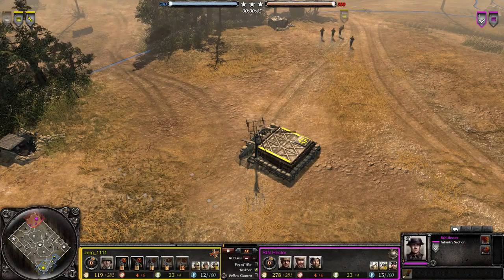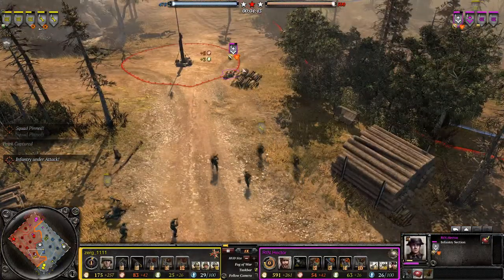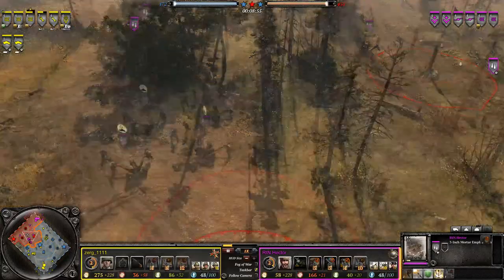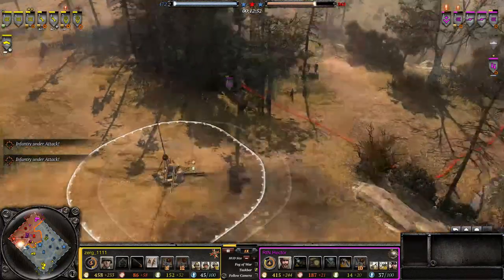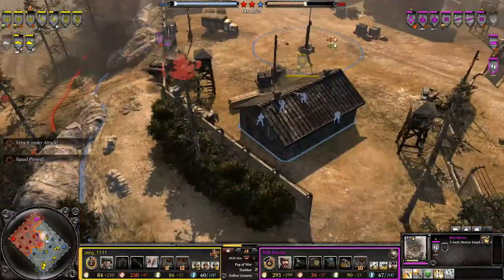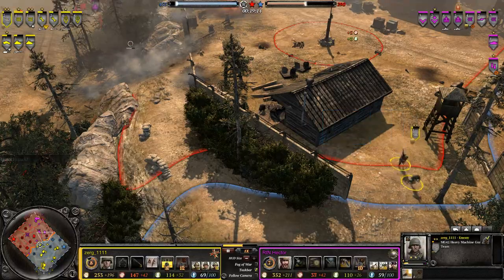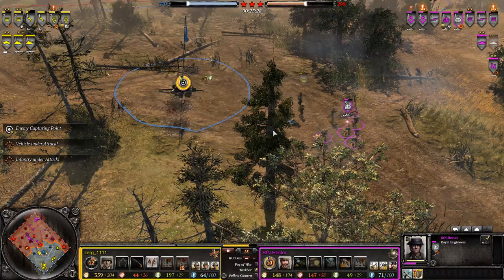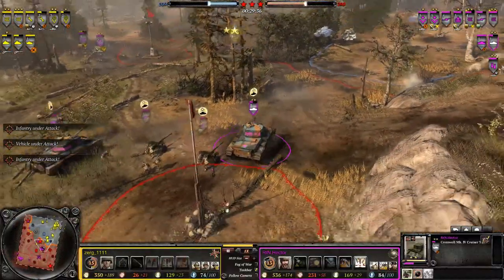Company of Heroes 2 #52 Topnotch Plays with British mortar pits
Hello everybody, me (the hooligan) is back with casting a game on a friend's request. I have casted this game so it can be included in a special guide about mortar pits on coh2.org check out it over here: